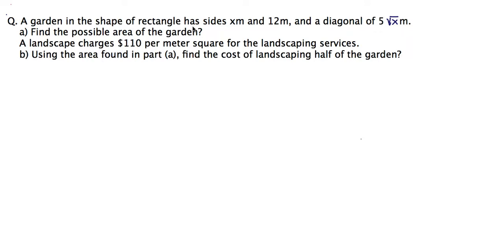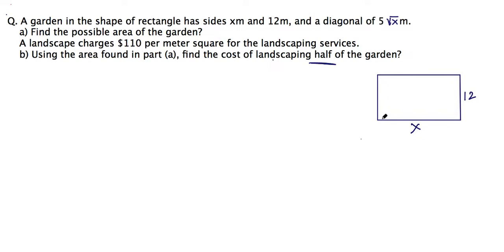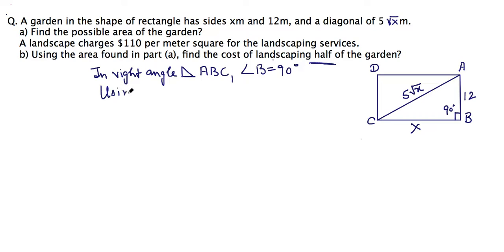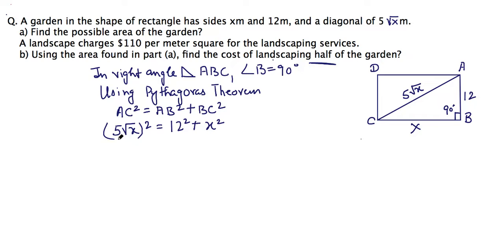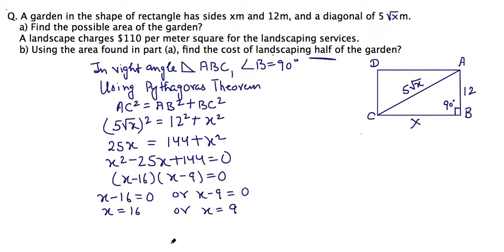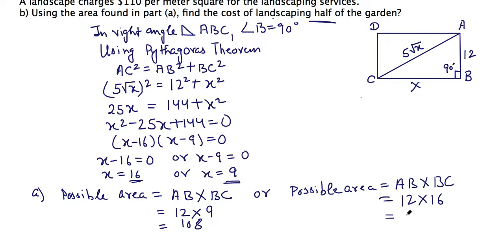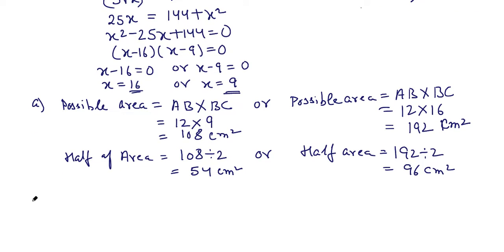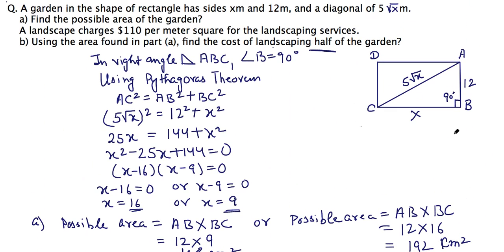Singapore Maths (Secondary 2)-Chapter 09-PythagorasTheorem-002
Mathematics: Application question on Pythagoras Theorem